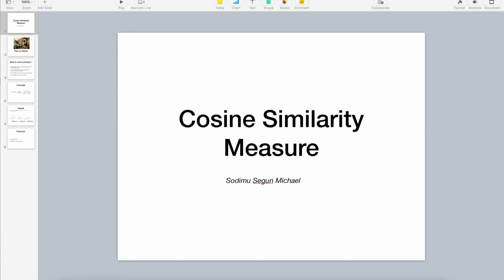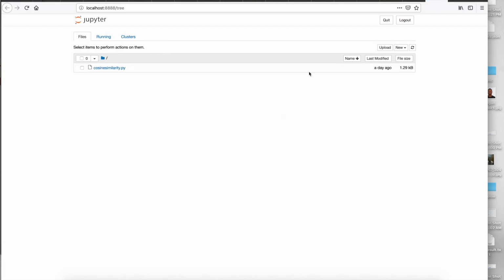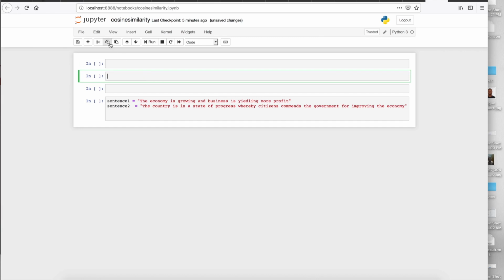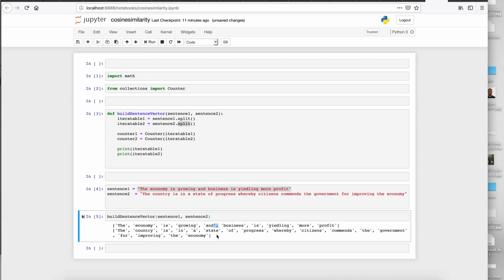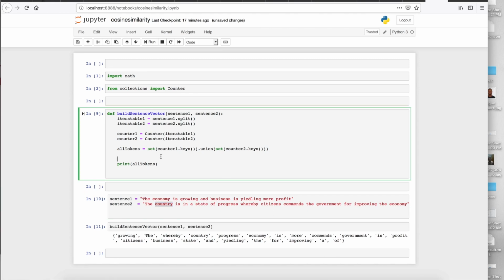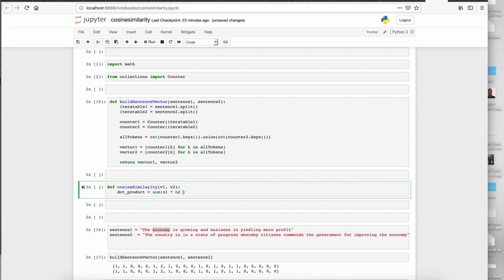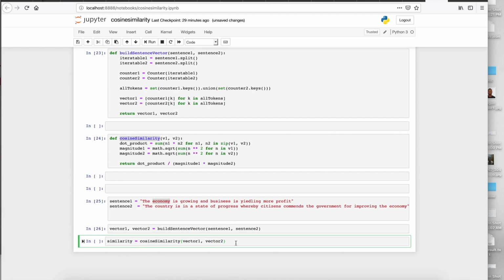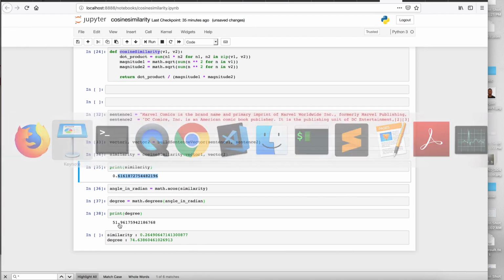Demystifying cosine similarity Measure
Cosine similarity is a metric used to measure how similar the documents are irrespective of their size. Mathematically, it measures the cosine of the angle between two vectors projected in a multi-dimensional space.

The cosine similarity is advantageous because even if the two similar documents are far apart by the Euclidean distance (due to the size of the document), chances are they may still be oriented closer together. The smaller the angle, higher the cosine similarity.